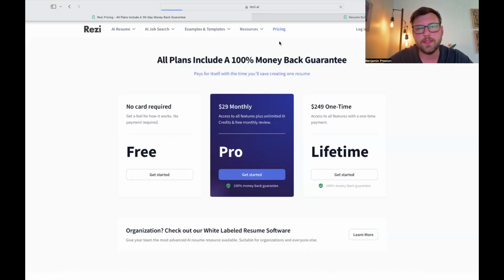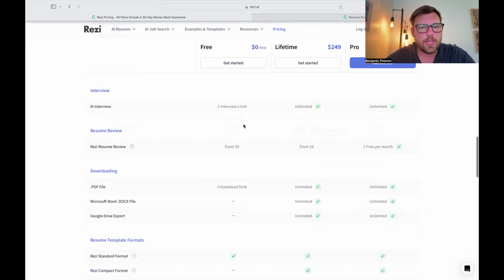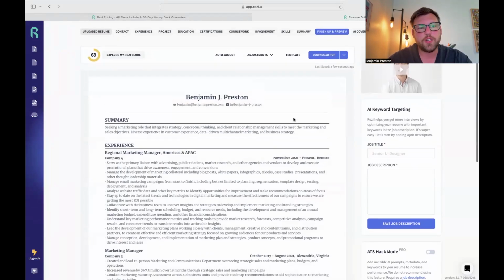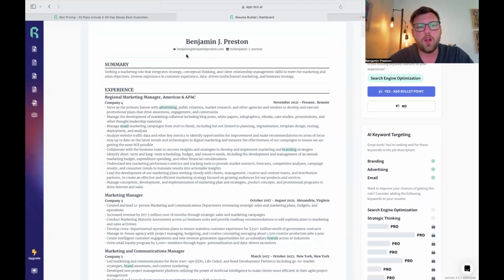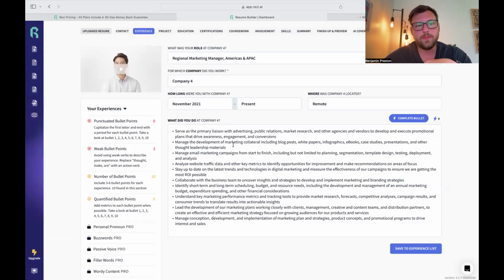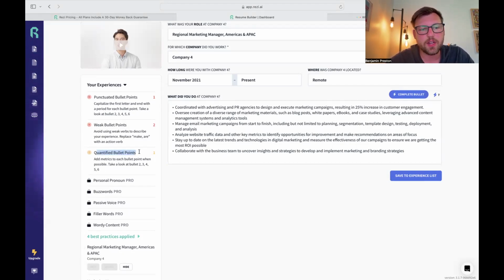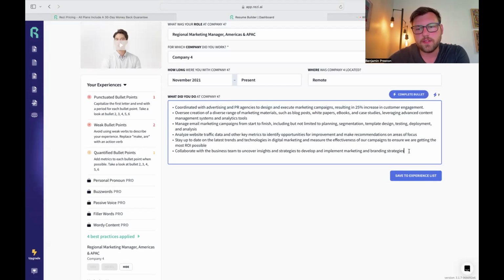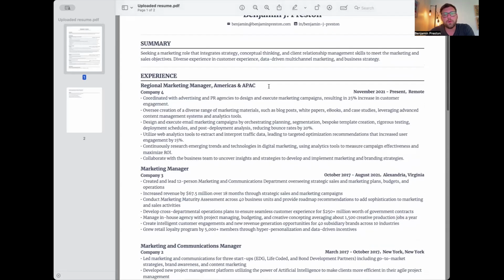I Used Rezi.AI to Rewrite My Resume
Job applications are competitive nowadays, and I have people ask me regularly to review their resumes.

So, I had the thought about testing an AI Resume Generator to see if it could do the job for me. I was a bit skeptical at first, but to my surprise, the AI-generated resume turned out to be impressive!

00:00 - Introduction
00:24 - The Stakes
00:50 Rezi AI
01:31 - Pricing
03:11 - Resume Scan
03:43 - Keyword Targeting
04:46 - Resume Score
05:13 - Generating Bullets
07:53 - Downloading
08:23 - Final Result
09:22 - Shockingly Helpful